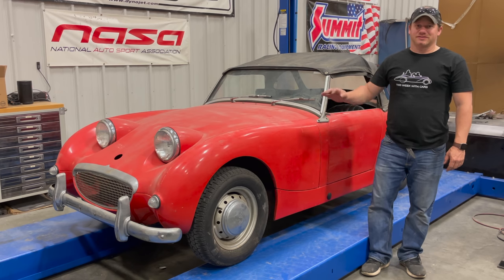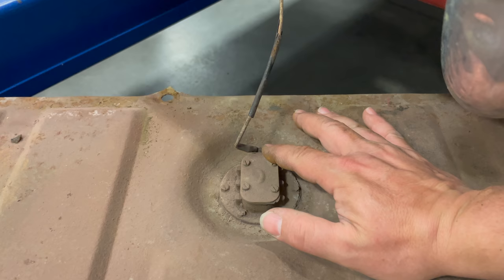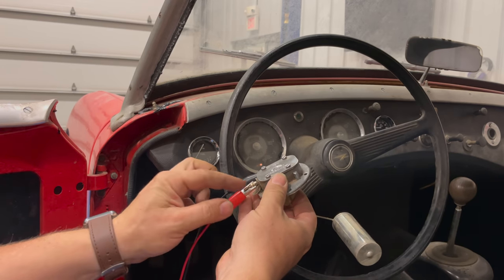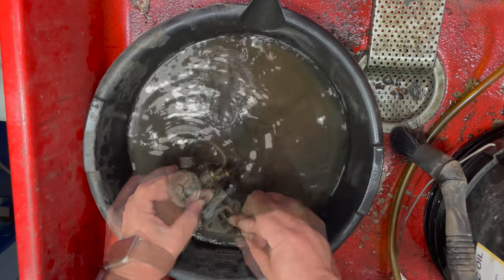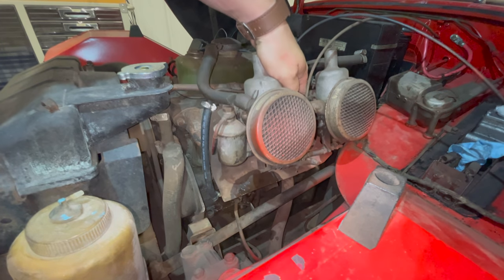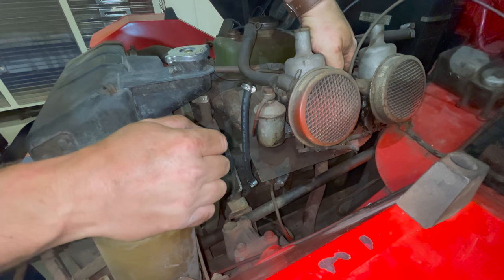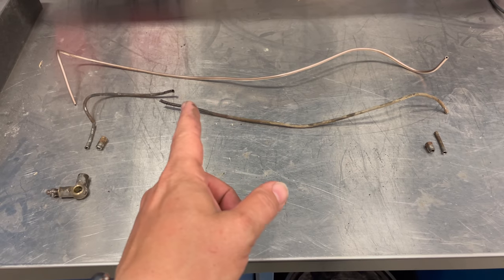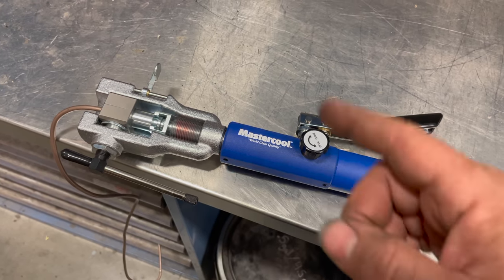Round 3 - Barn Find Sprite #4 - It Drives!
Today I take a look at the barn find Sprite I labeled #4. I attempt to fix the clutch, brakes, and oil leak.